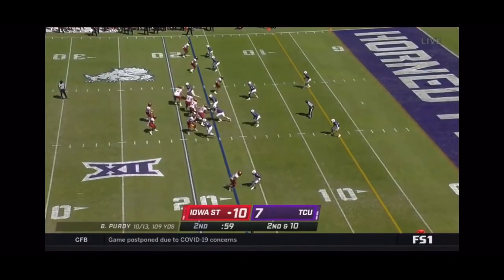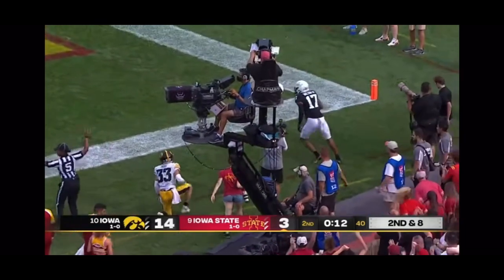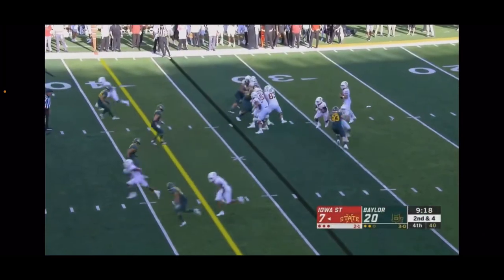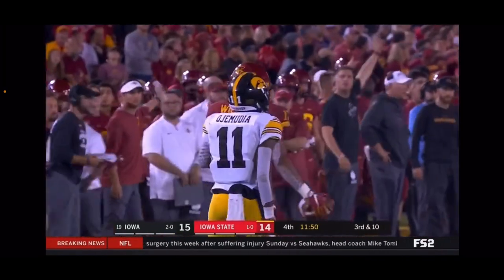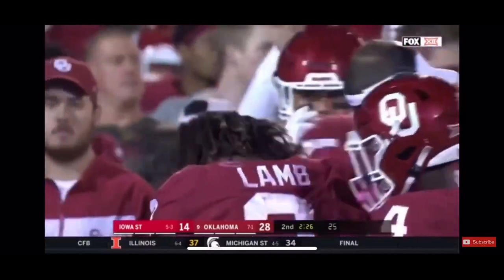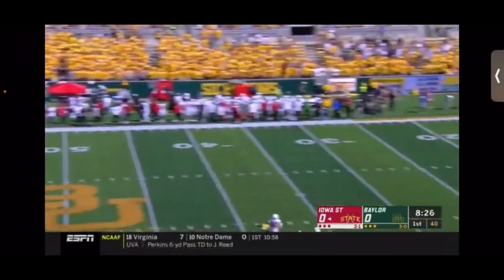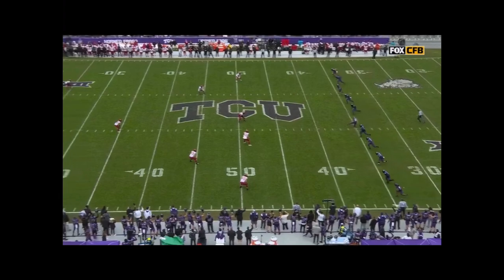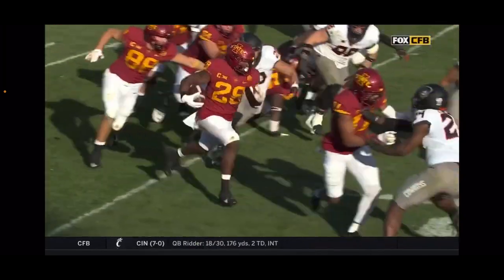Darren Wilson Iowa State WR/ST 2023 NFL Draft Prospect